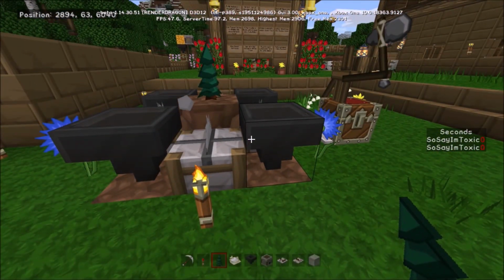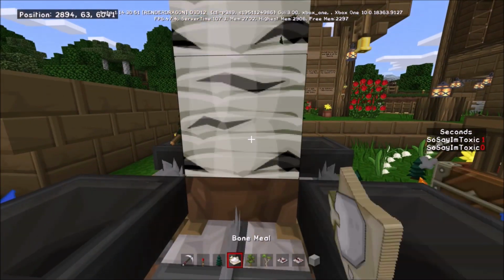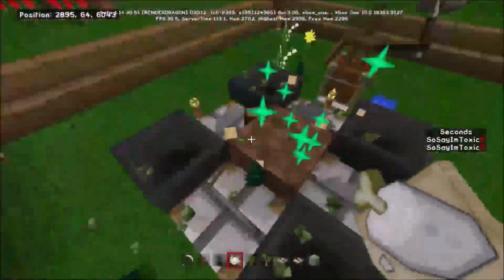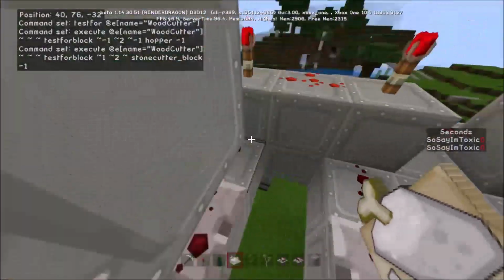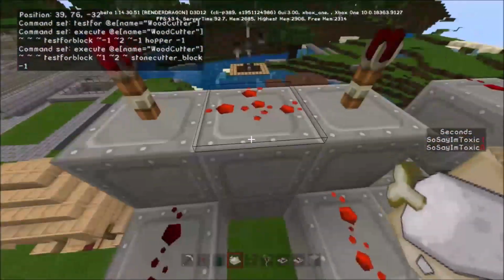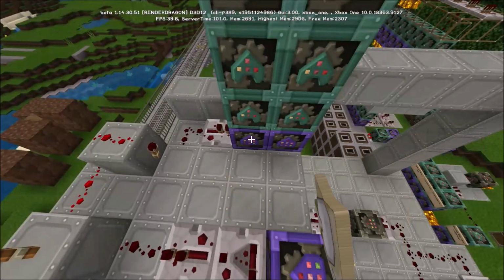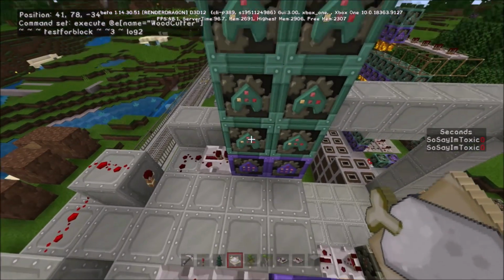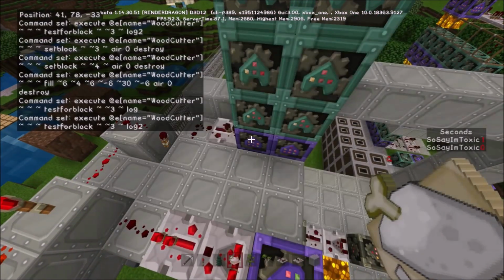FULLY AUTOMATIC Tree Farm! - BEDROCK (XboxOne,Win10,Pocket)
So, I like building with wood, planks, logs, doesnt matter! It looks good in BDCraft and I use a LOT of hoppers and things in my builds so chests etc are super important and so is wood.

But cutting down trees is tedious, time consuming and you go through a lot of Axes if you are anything like me.

So I created a totally automatic wood farm. Simply Plant the tree and either let it grow naturally or bonemeal it up, as soon as it grows the game will immediately cut it down for you, leaves and all!

And drop all the relevant items as though you had cut it down yourself, sticks, apples, saplings, logs etc.

So do enjoy this new way of harvesting wood, you can get stacks in minutes!

Combine this with my Automatic sapling planters and you got a totally afk automatic wood harvesting solution!

You're Welcome! :)